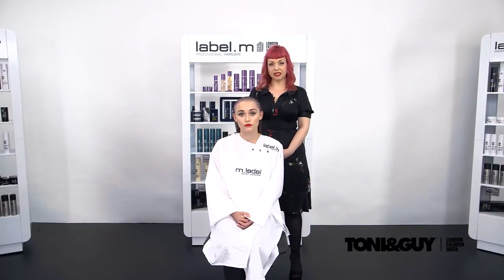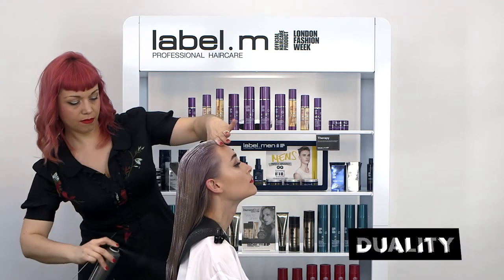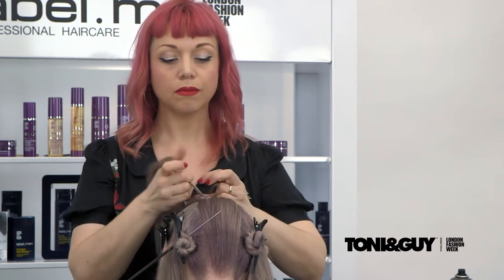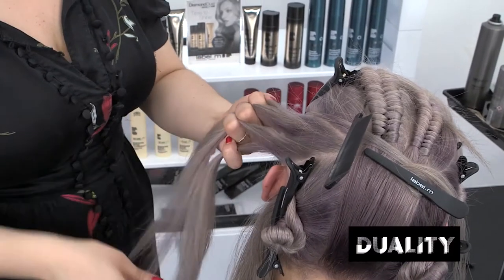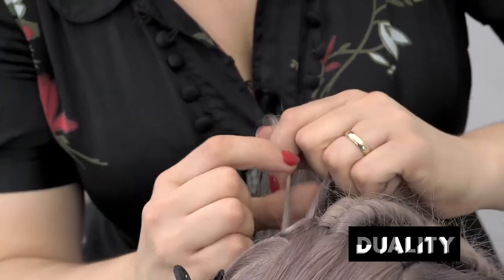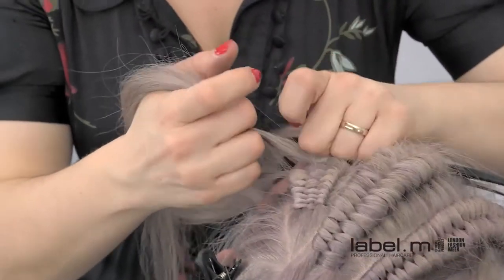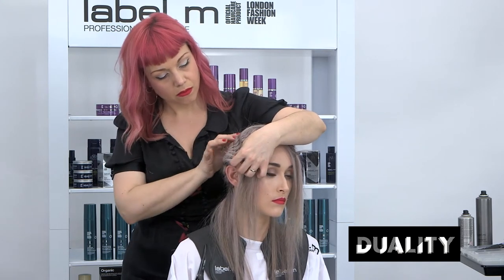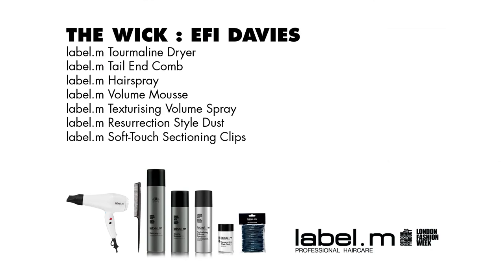LABEL.M Duality Part 2: The Wick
Kao službeni sponzor Londonskog tjedna mode, nastavljamo crpiti veliko iskustvo T&G tima, koji radi na više od 80 pista godišnje, kako bi stvorili edukativne korak-po-korak edukacijske videe temeljene na nadolazećim ključnim trendovima. Ovaj video daje pregled tehnika koje su stvorene na najnovijim izložbama Londonskog tjedna mode. Ovdje su upotrebljene napredne tehnike F8, provlačenje kroz rep i uvijanje u kalupu.